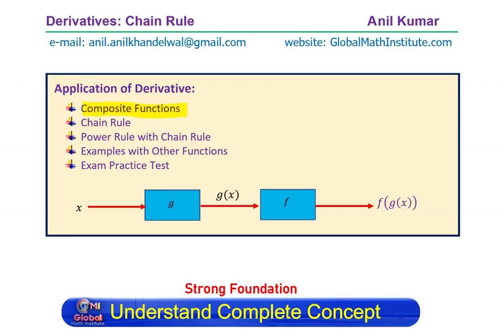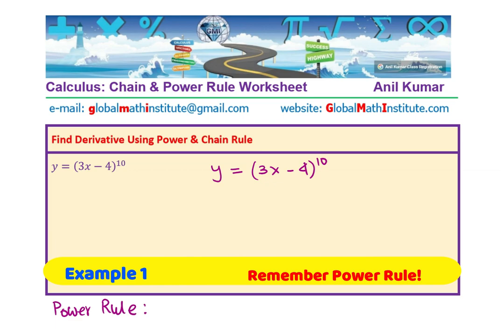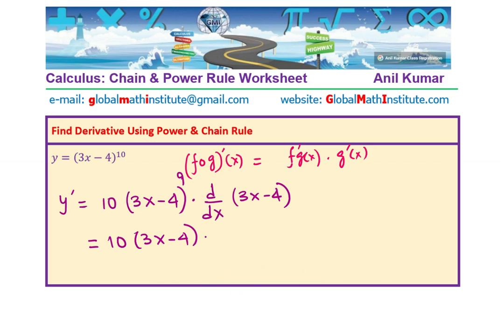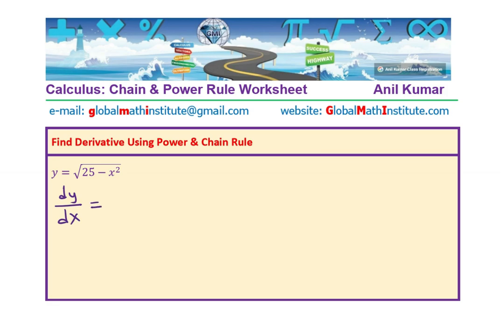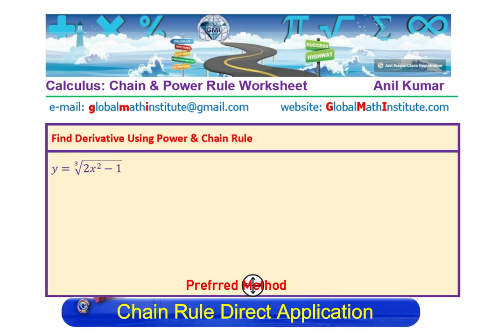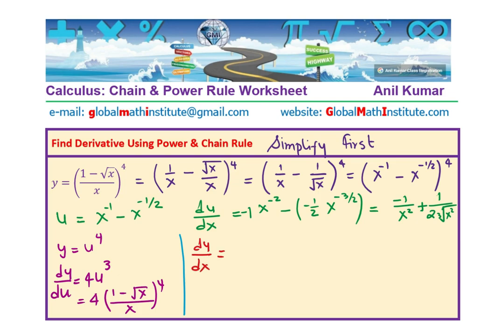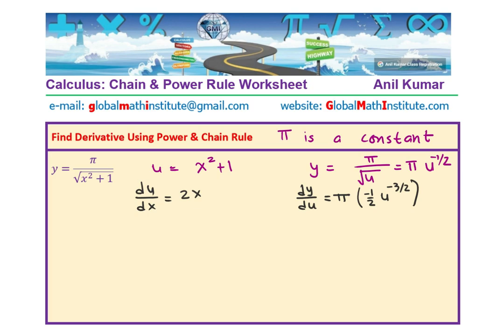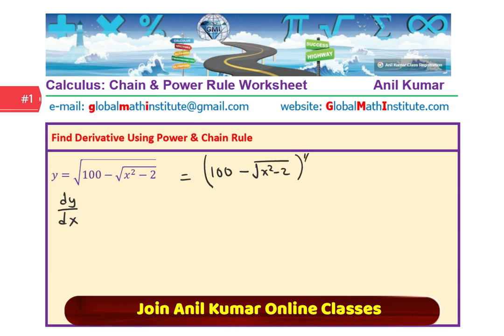Chain Rule Made Simple Complete Concept with Two Methods Calculus 1 IBSL AP MCV4U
Chain Rule to find derivatives of Composite Functions